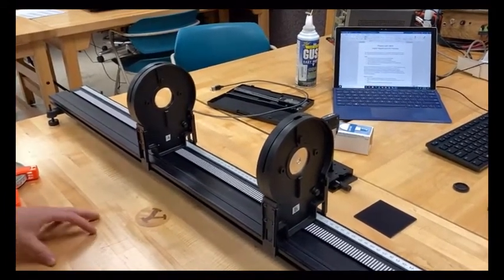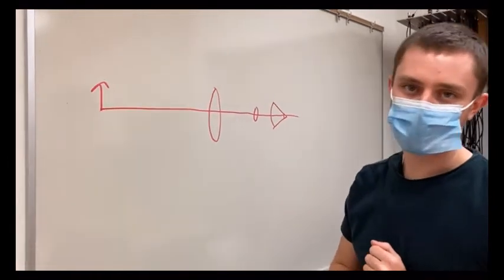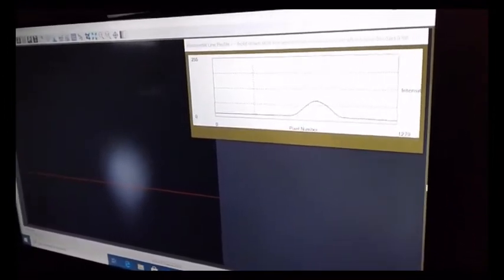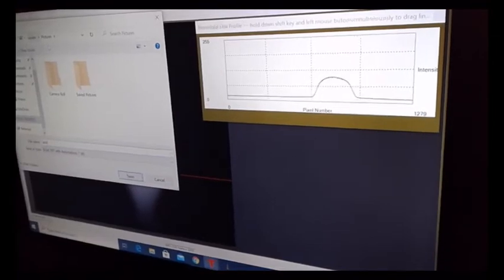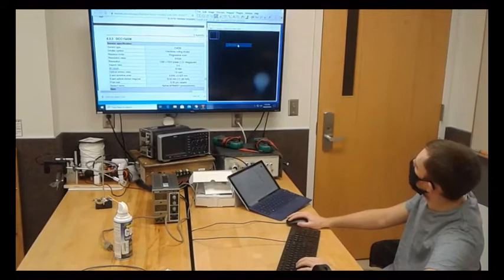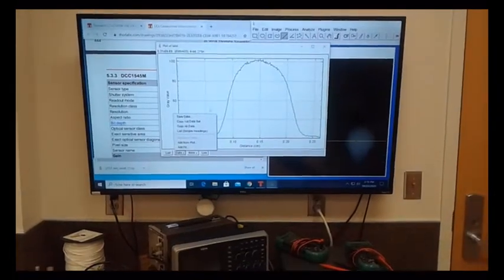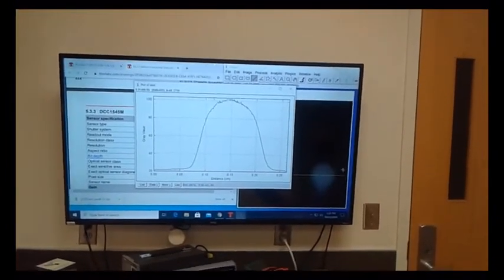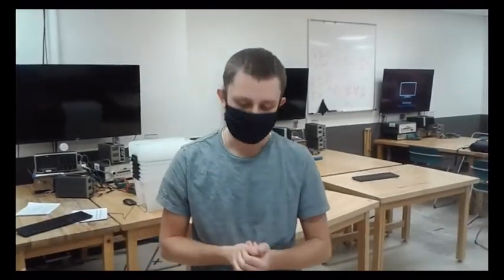Physics 123 Lab 6 - Telescope